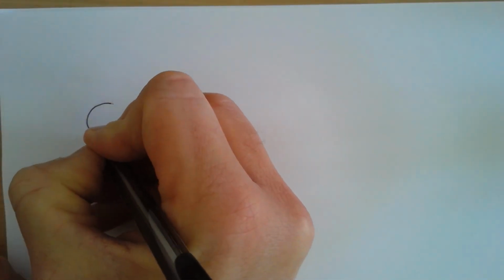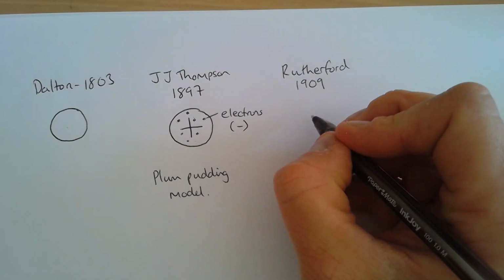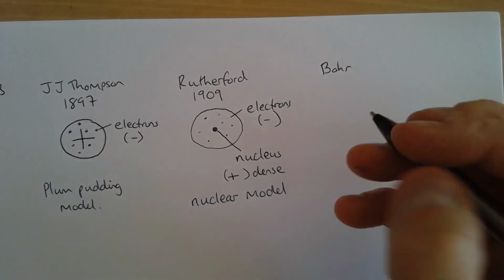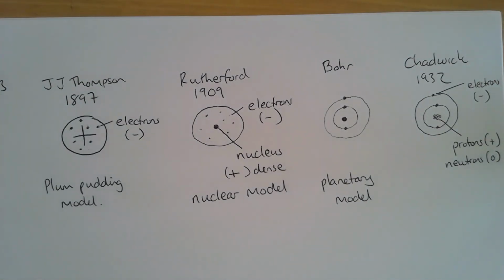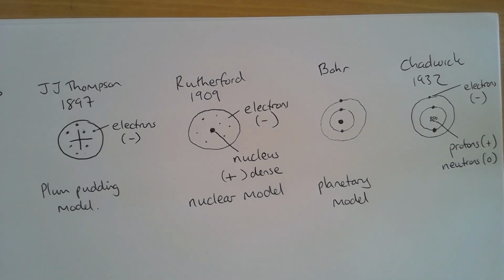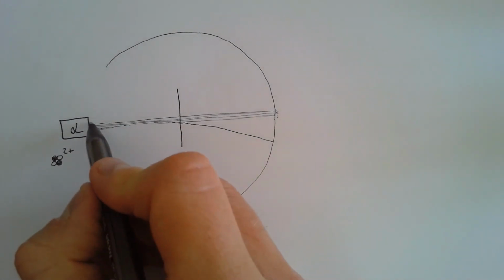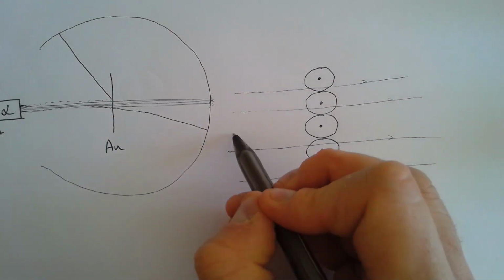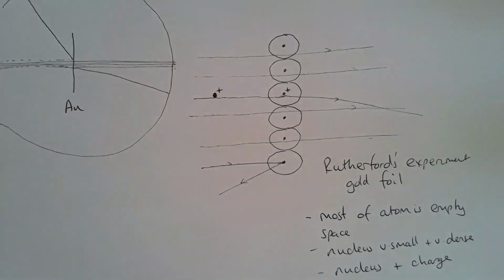Development of the atomic model